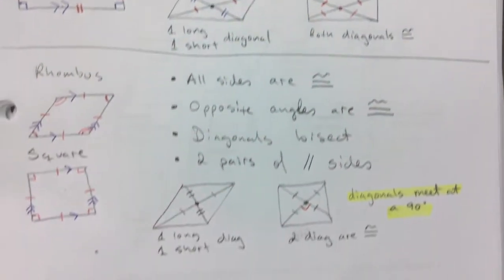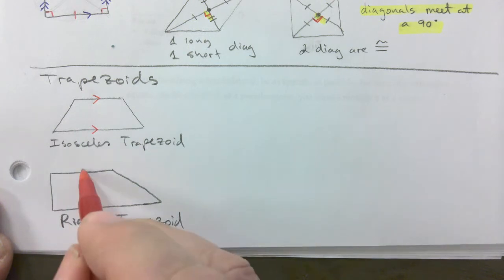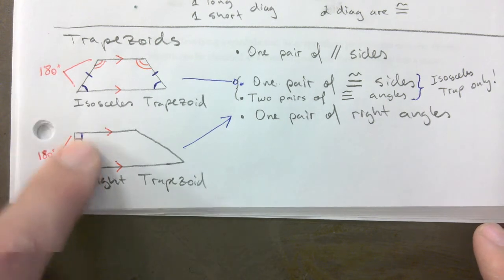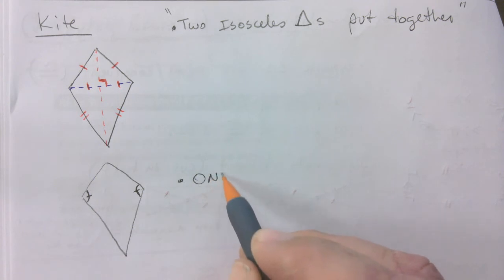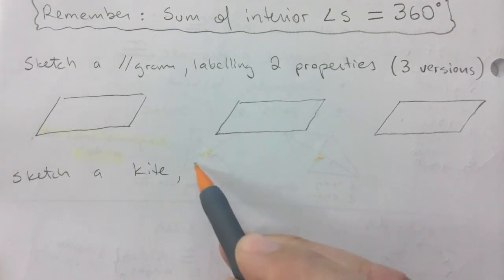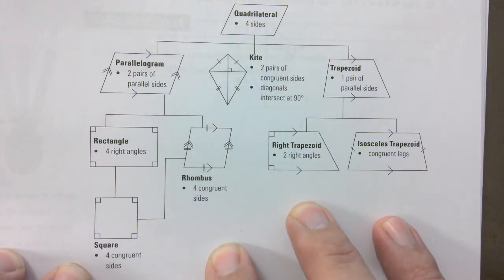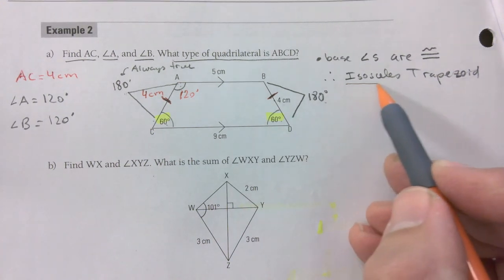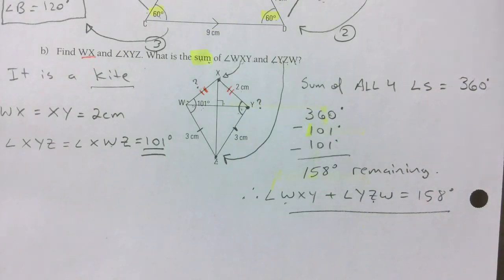ESMR4S 01 Ch 5 QUADS 2 (Traps & Kites)